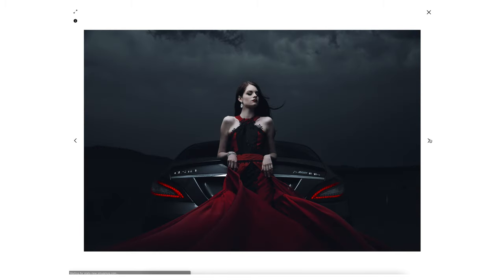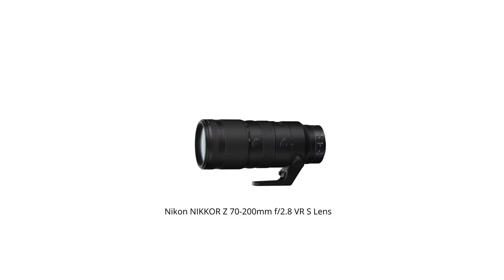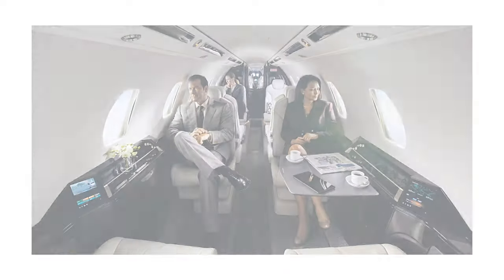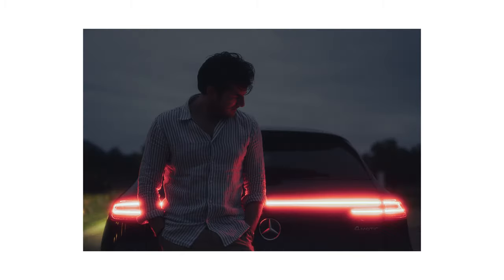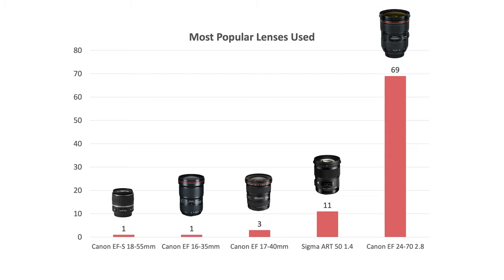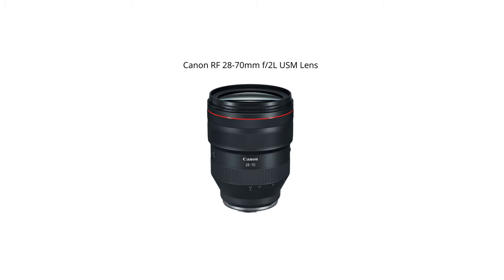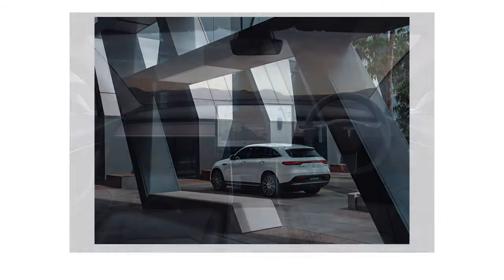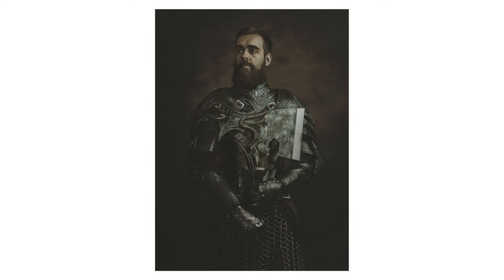Canon EF 24-70 2.8II Review in 2021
As much as I love getting new lenses, there's one favourite that's always used to create my best work - the Canon EF 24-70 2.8 II. Here's a quick review reflecting this lens in 2021.